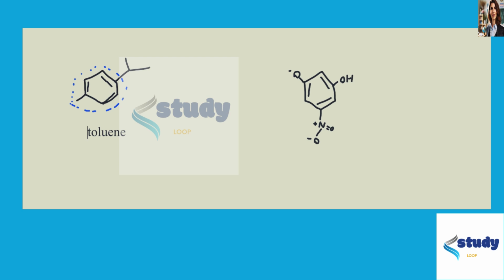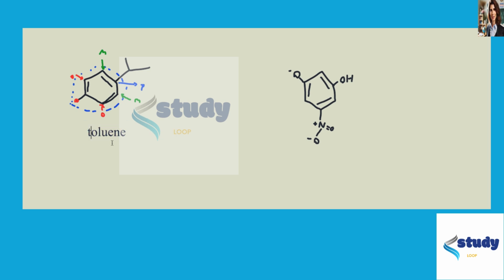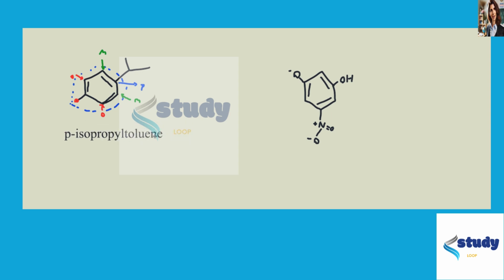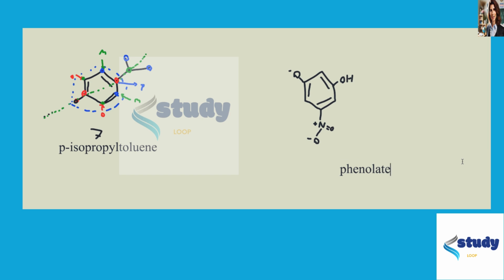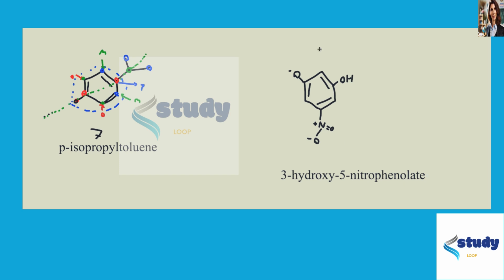[Chemistry] Name each compound and state how many lines are observed in its C NMR spectrum.